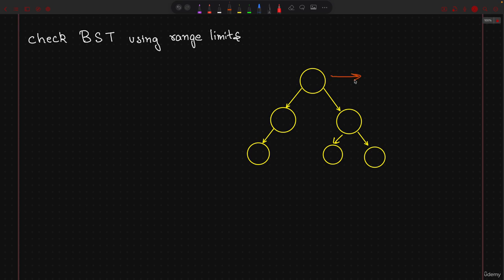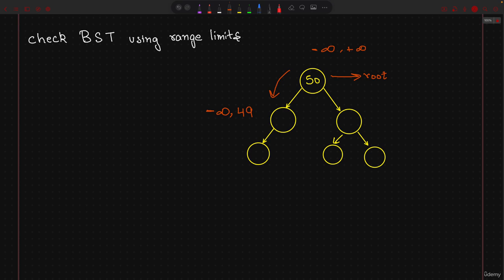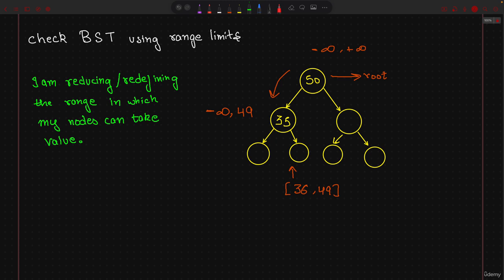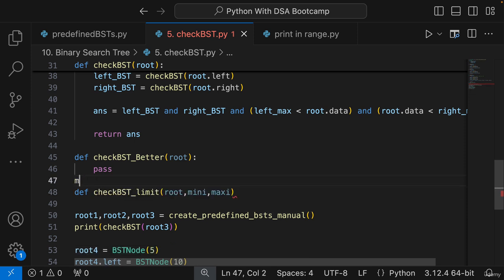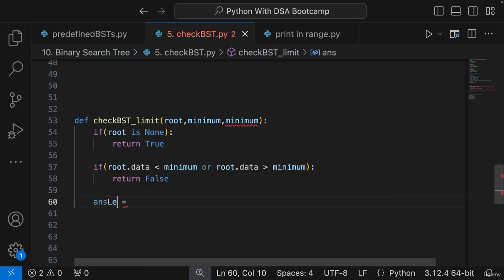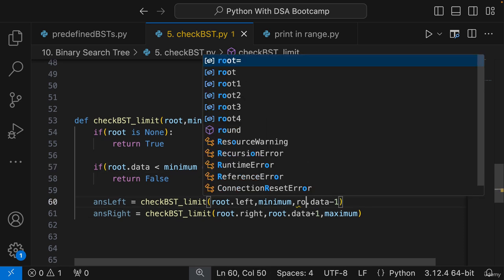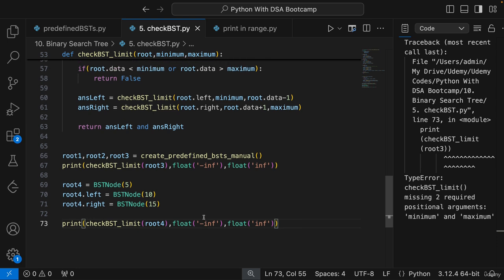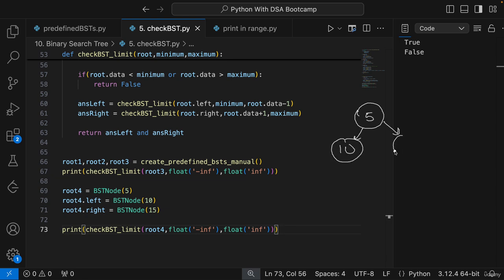191 - Check BST using Limits